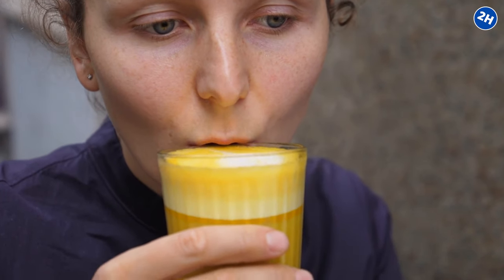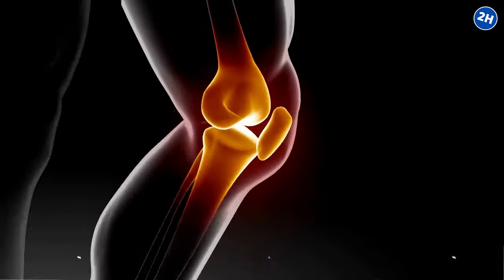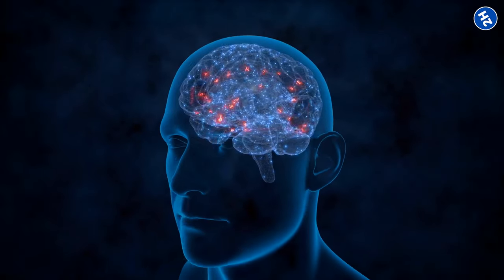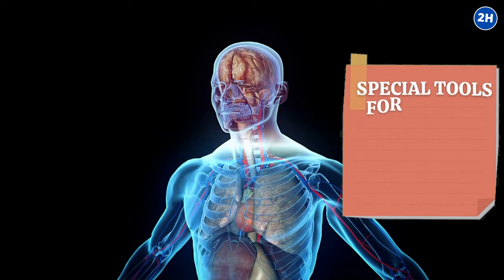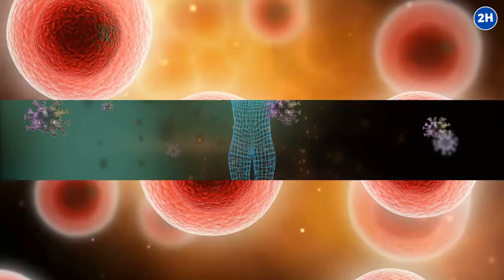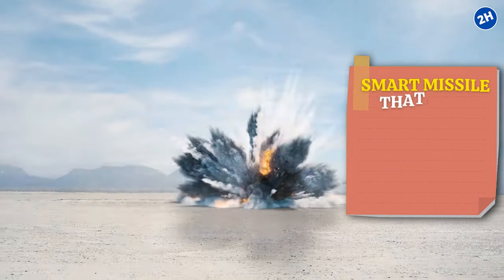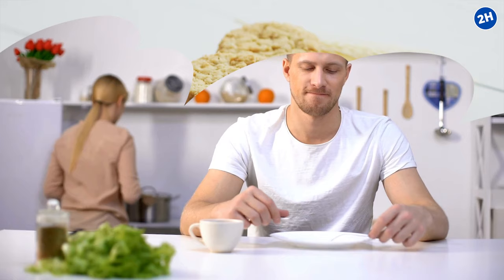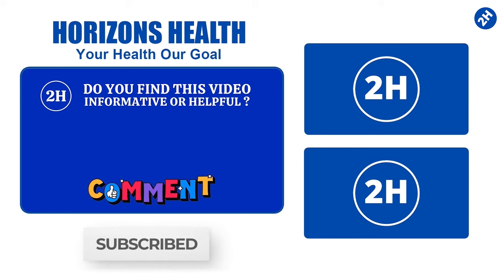13 Health Benefits of Turmeric Water You Can't Ignore!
🌟 Discover the Golden Secret to Health - Turmeric Water Benefits! 🌿 | Boost Wellness Naturally 🌟

Unlock the ancient wisdom of turmeric, the vibrant golden spice, and its miraculous water infusion. Our latest video, "13 Health Benefits of Turmeric Water You Can't Ignore!" reveals the astounding advantages of incorporating this simple yet powerful drink into your daily regimen. Dive into the golden glow of health with each sip and let curcumin, the superhero ingredient, transform your well-being.

👇🏼 Don't Miss the Health Elixir's Benefits:
✅ Improved Digestion - Say goodbye to belly woes!
✅ Arthritis Relief - Soothe joint pain naturally.
✅ Heart Health - A cardio-friendly concoction.
✅ Enhanced Brain Function - Fuel for a smarter you.

🧪 Delve into the science, studies, and statistics backing these health claims and experience the transformative effects of turmeric water, from anti-inflammatory action to metabolic boosts, mental health support, and beyond.

Simple Health Tips 🍃
Backed by Science 🔬
Natural Remedies 🌱
Positive Lifestyle Changes 💪🏼
👍🏼 If you’re looking to:

Revitalize your health
Embrace natural wellness
Discover holistic healing
Then this video is a must-watch for you!

➡️ SHARE with friends & family to spread the wonder of turmeric!

Remember, your journey to health is just a glass away. Sip your way to vitality and let each golden drop pave the path to a happier, healthier you.

Stay healthy and keep glowing! 🌟

We have no licensed professionals, so make sure to consult your doctor if you need it.

⏰TIMESTAMPS:
0:00 Intro